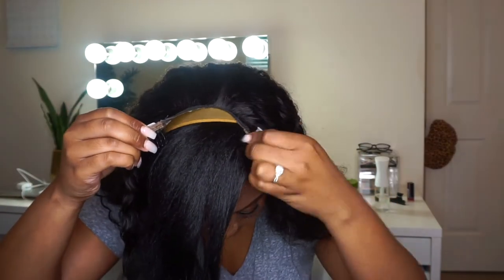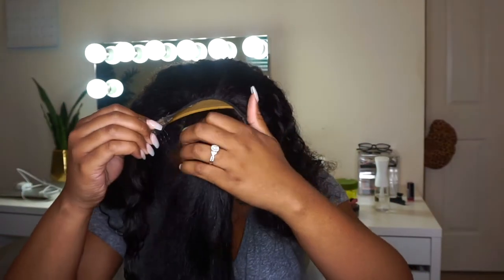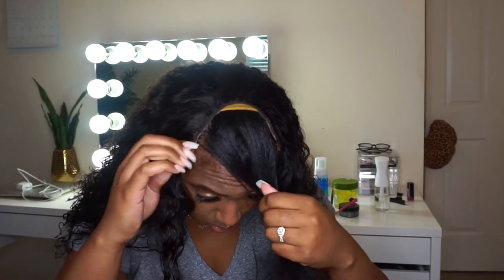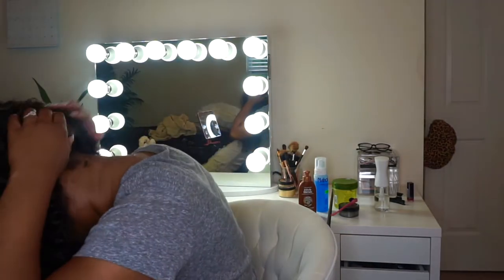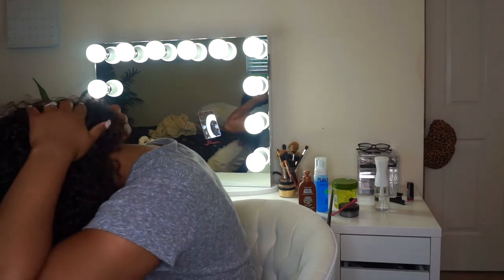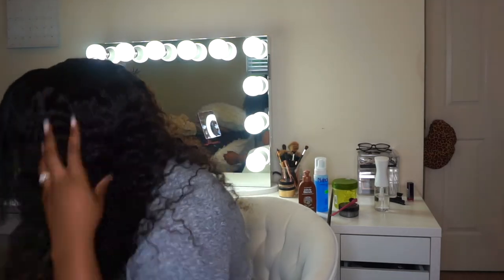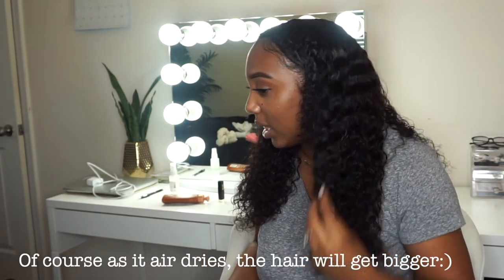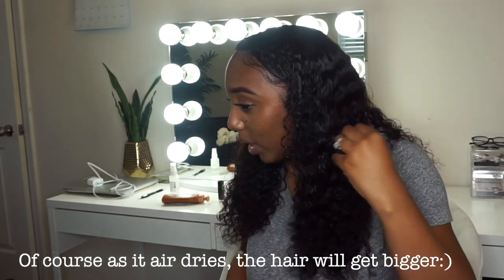You NEED this Curly U-Part Wig! (PART 2) VIVI BABI HAIR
The same wig I'm using in this video
Hair Details: U-part Deep Wave wig

Other top-selling vivibabi# wigs
13x4 Brazilian Water Wave Wigs
13x4 Brazilian Loose Deep Wave Wigs
4x4 Lace Closure Brazilian Water Wave Wig
Straight Hair with Bangs
Short Bob Hair with Bangs

Hair Bundles:
Brazilian Water Wave 3 Bundles with 6x6 Transparent Lace Closure
Brazilian Straight Hair 3 Bundles
Brazilian Body Wave 4 Bundles